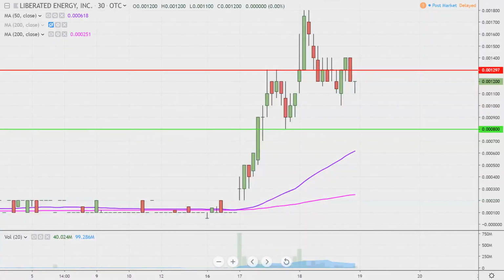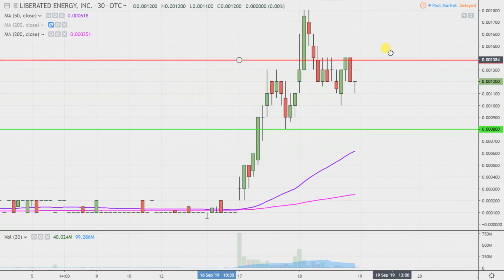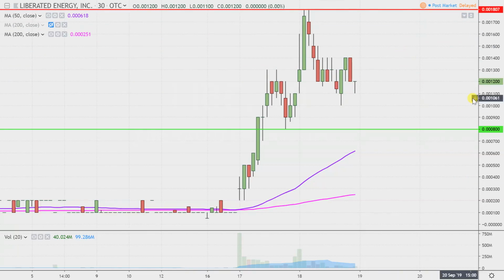Liberated Solutions, Inc. - LIBE Stock Chart Technical Analysis for 09-18-2019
Learn how to read stock charts and identify technical patterns as ClayTrader does a quick stock chart review on Liberated Solutions, Inc. (LIBE).